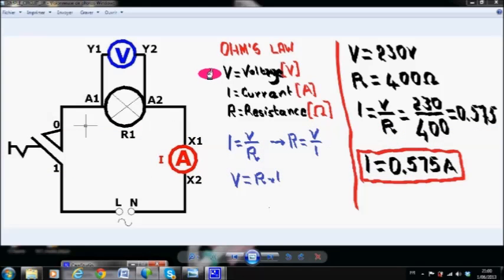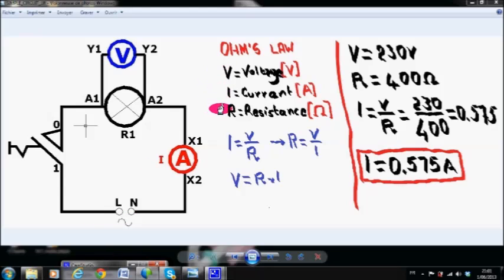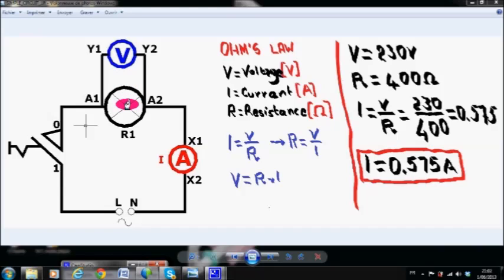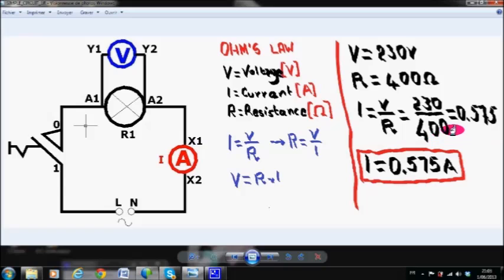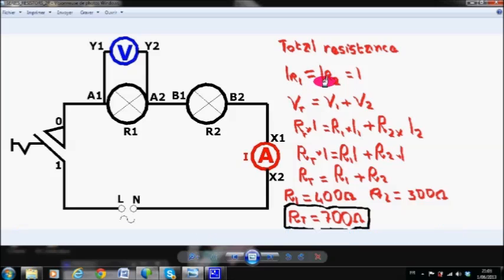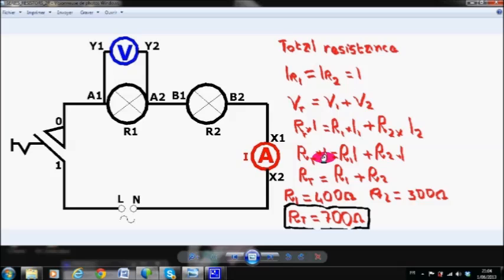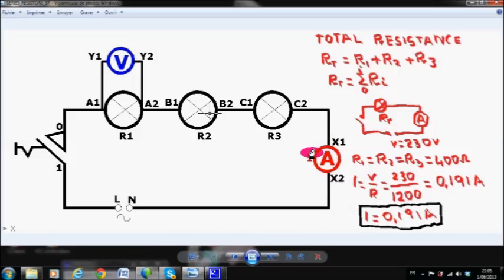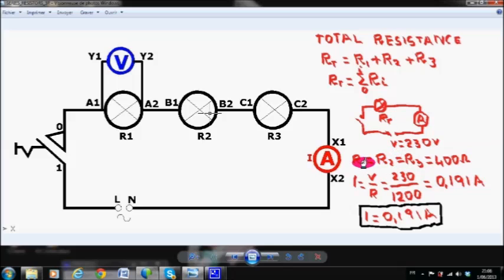VIDEO 5 RESISTORS IN SERIES THEORETICAL LESSON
ICT enhance STEM. Let us bring the lesson on the screen to be every where and every time available for the students - Resistors in series - measurement of current and voltage